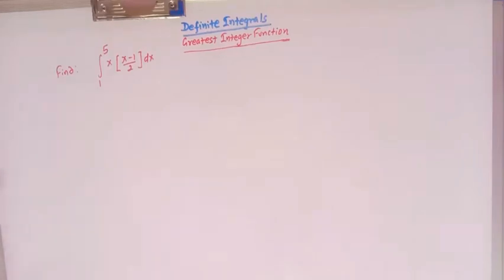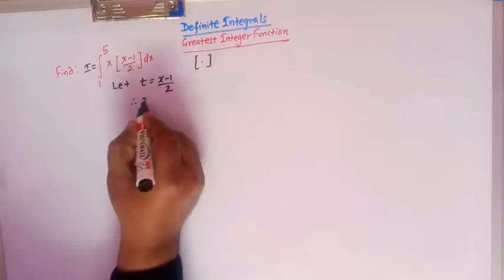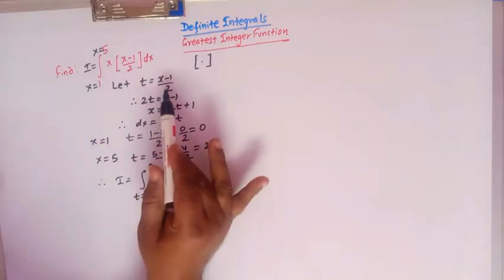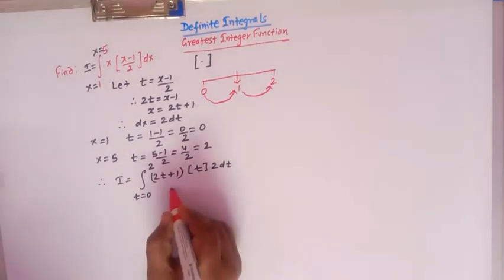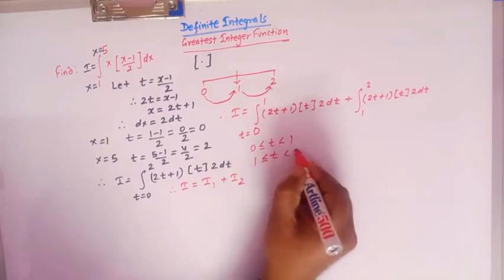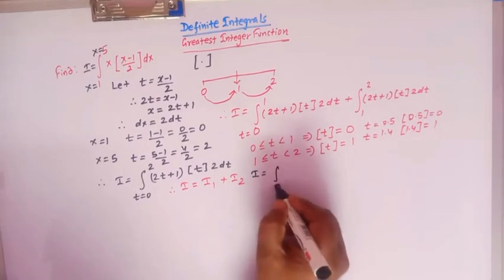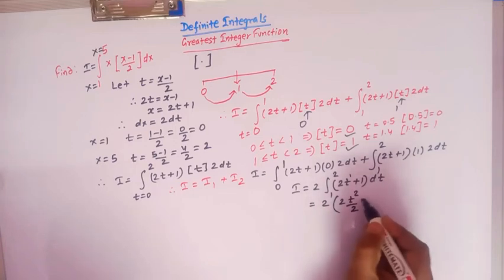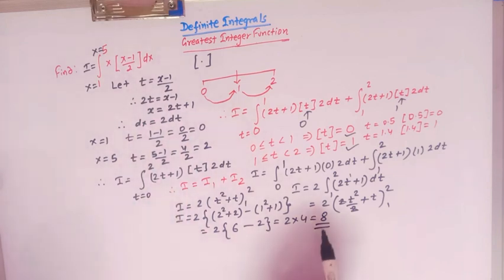Definite Integral of greatest Integer Function (Part43)